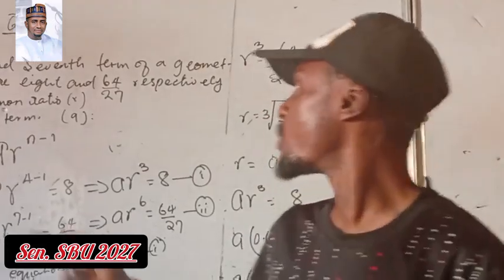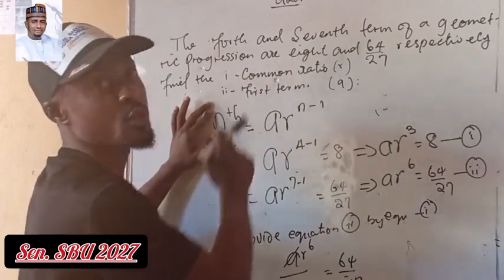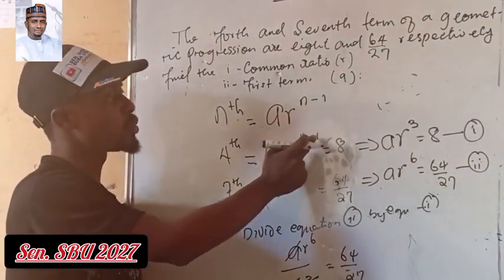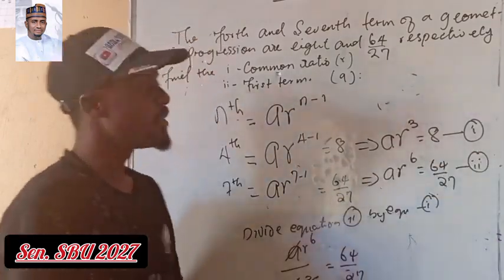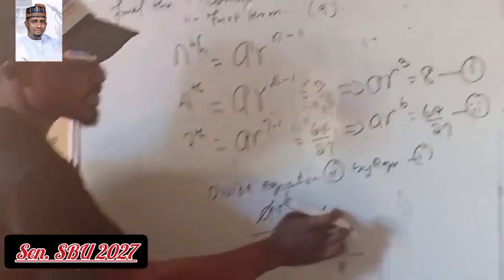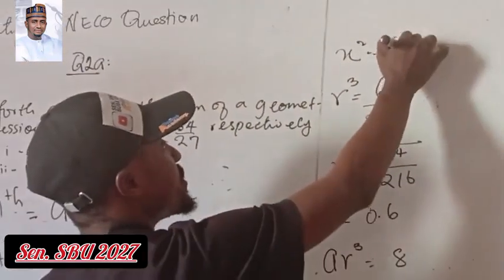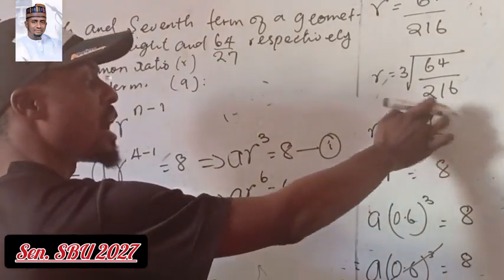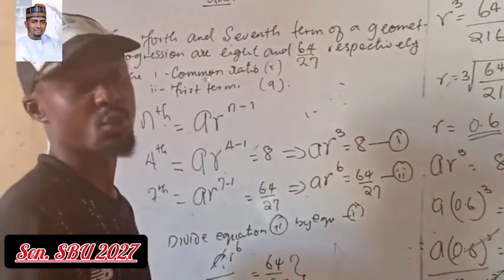Math 2a Eng